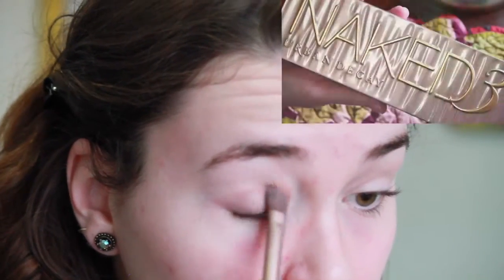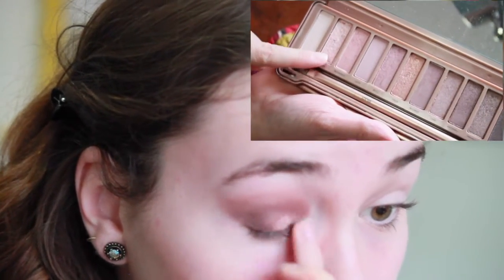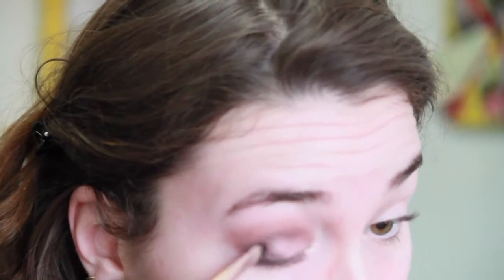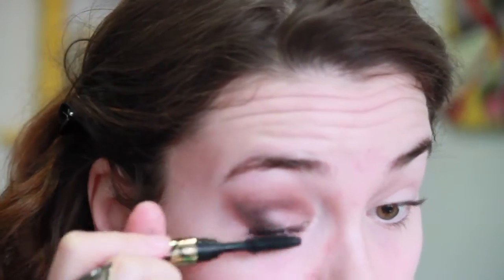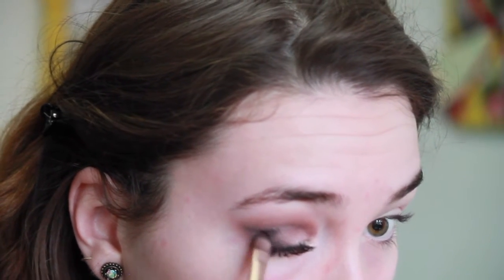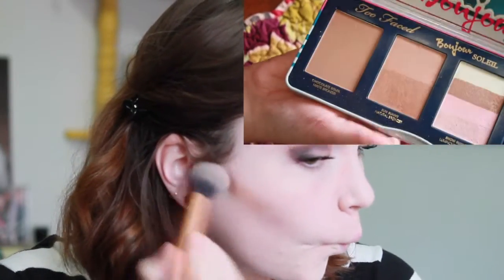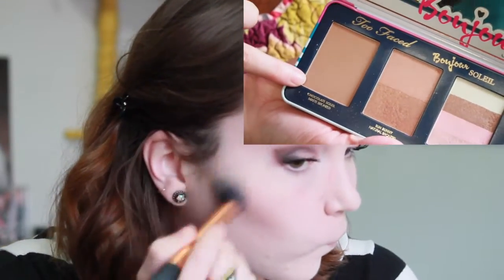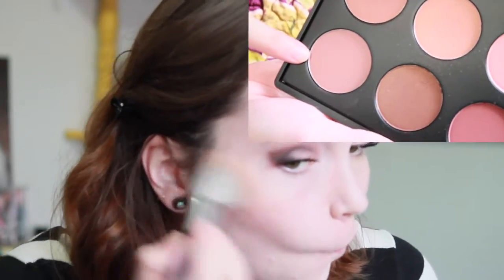Gothic Romance Halloween Makeup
Maybelline Eye Studio Gel Eyeshadow in Inked in Pink

Urban Decay Naked Palette 3

Tarte Tartiest Lash Paint in black

Mario Badescu Rose Facial Spray

Maybelline Fit me! Gel Stick Foundation in 110 Porcelain

Too Faced Chocolate Soleil bronzer in Chocolate

Clinique Lipstick in Suede

Kat Von D Studded Kiss Lipstick in Bauhau5